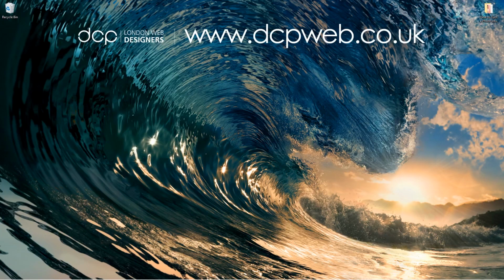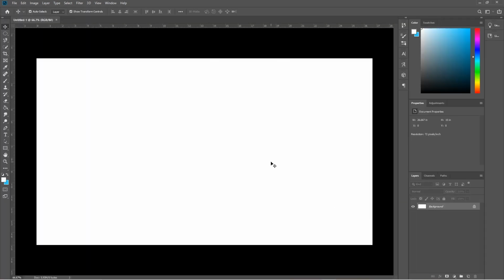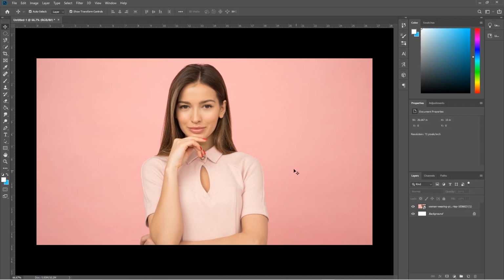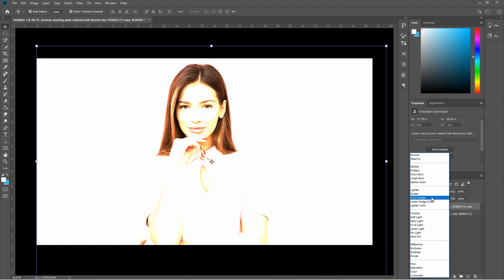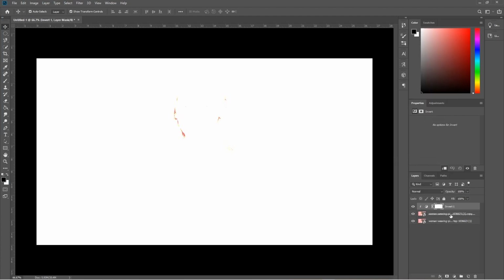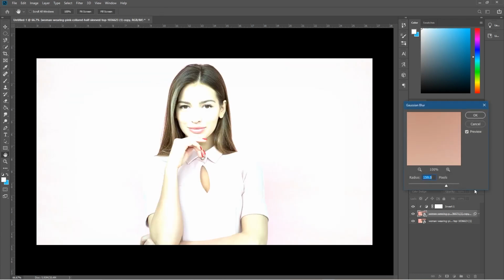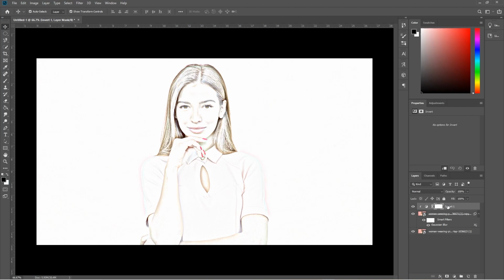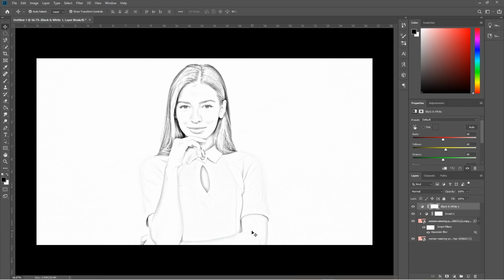How to Convert Your Image into a Pencil Sketch in Photoshop - [ Photoshop Pencil Sketch Tutorial ]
How to Convert Your Image into a Pencil Sketch in Photoshop - In this video tutorial, I will show you how to turn a photo into a sketch in Adobe Photoshop.